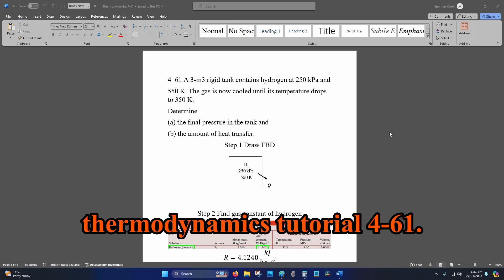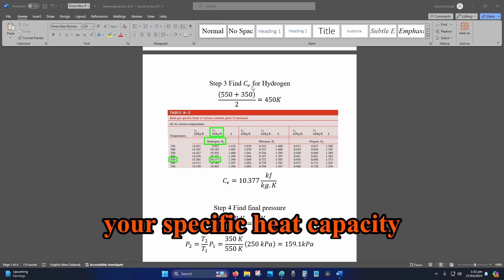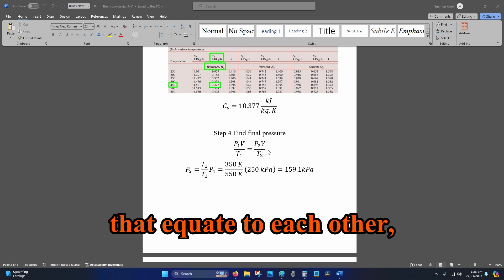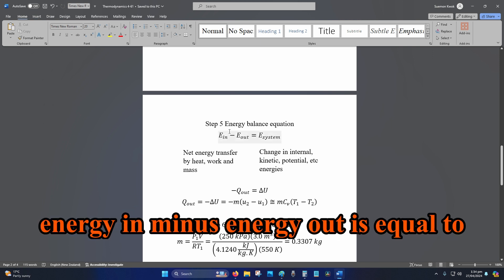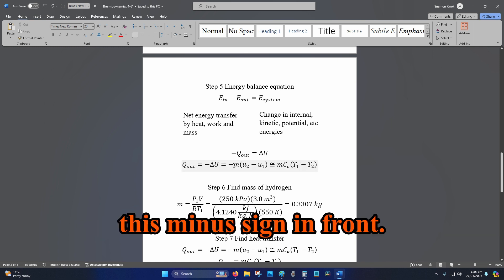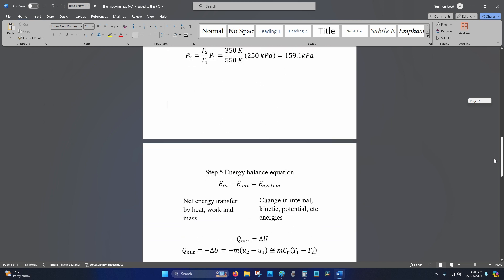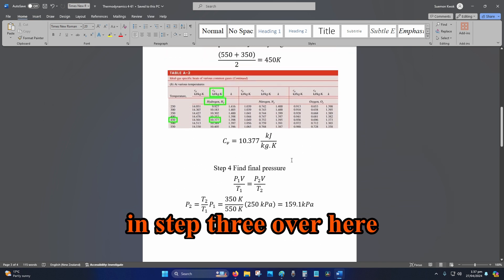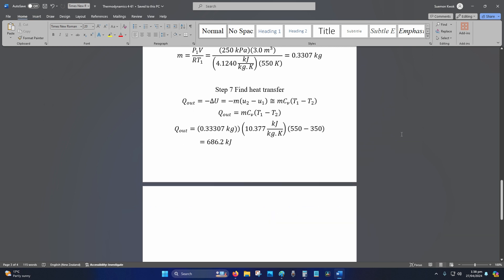Thermodynamics 4-61 A 3-m3 rigid tank contains hydrogen at 250 kPa and 550 K. The gas is now cooled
Thermodynamics 4-61

A 3-m3 rigid tank contains hydrogen at 250 kPa and
550 K. The gas is now cooled until its temperature drops to 350 K.
Determine
(a) the final pressure in the tank and
(b) the amount of heat transfer.